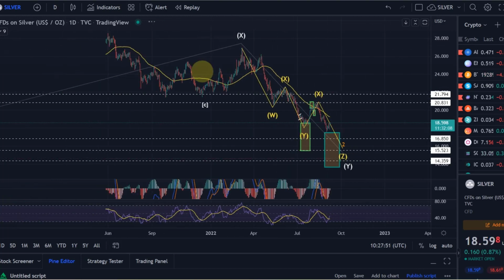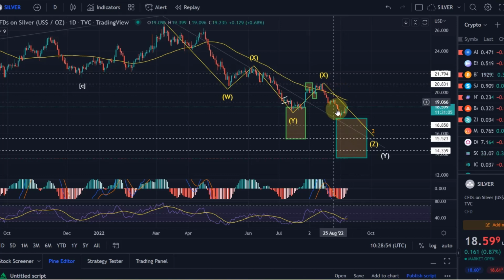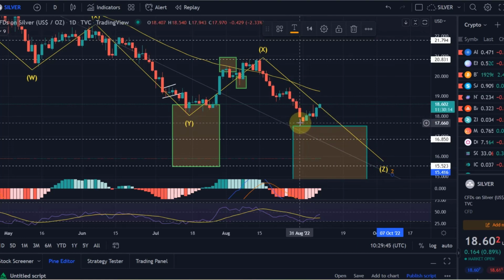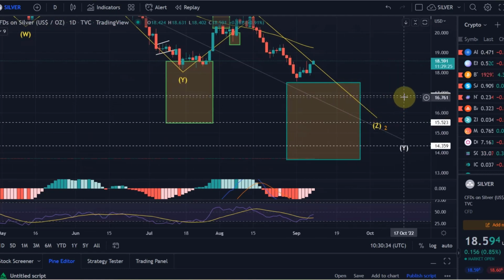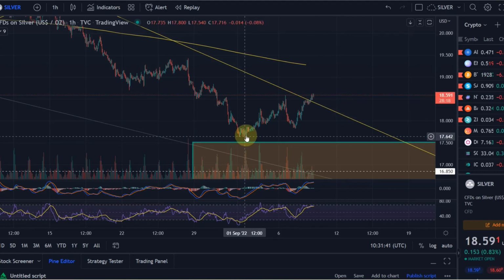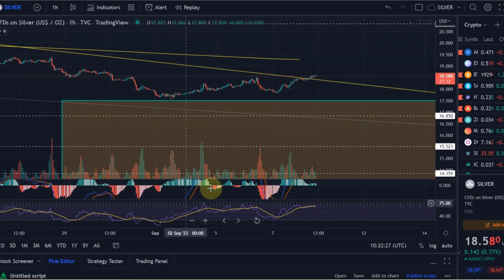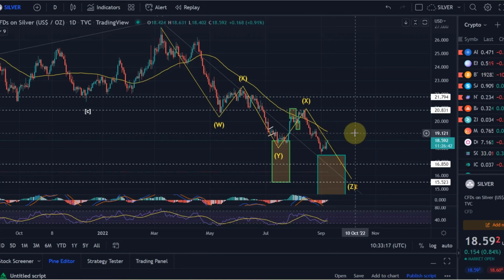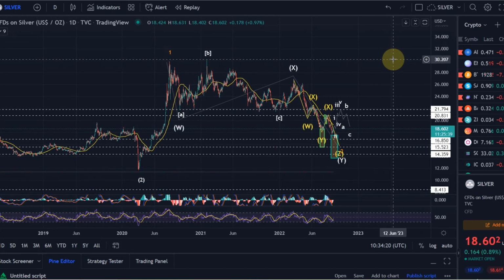SILVER Futures Technical Analysis Today - Elliott Wave and Price News, Silver Price Prediction!